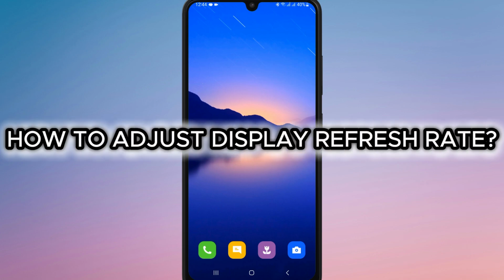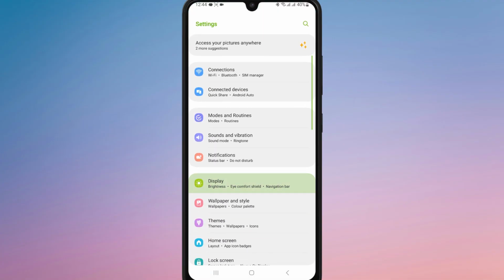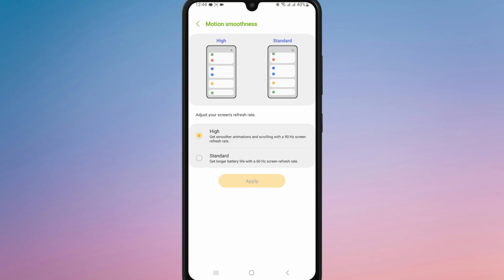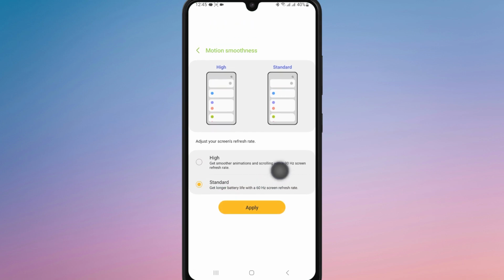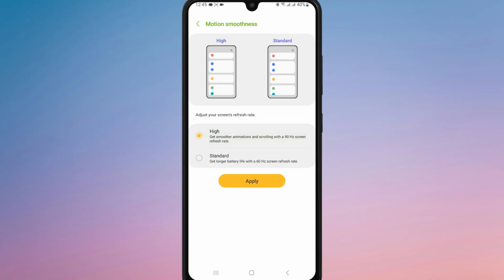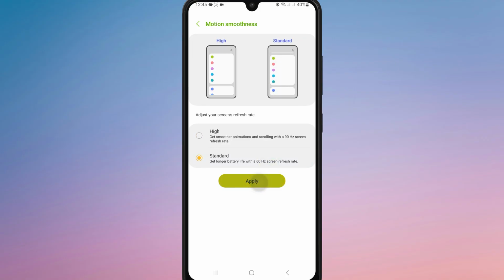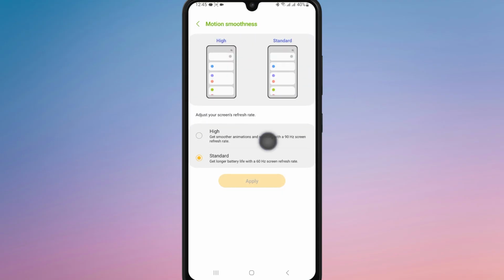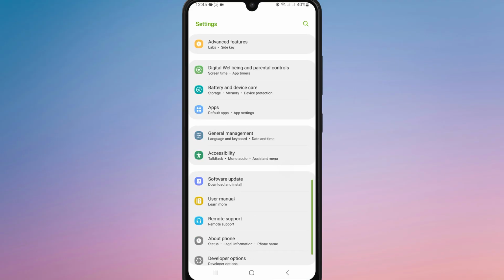How to Adjust Display Refresh Rate (60 Hz or 90 Hz) on Samsung M32 2025?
Want to make your Samsung M32 screen smoother or save battery life? In this step-by-step video, you'll learn exactly how to adjust the display refresh rate between 60Hz and 90Hz on your Samsung M32. Whether you're looking for a high refresh rate for smoother scrolling or want to switch back to 60Hz for better battery performance, this guide walks you through the process quickly and clearly.

We cover everything from where to find the refresh rate settings to how each option affects your phone’s performance. If you're unsure how to access Motion Smoothness or wondering what difference 60Hz and 90Hz actually make, this tutorial will help you understand and choose the best setting based on your needs.

Got a question about display settings or performance? Leave it in the comments and we’ll get back to you!